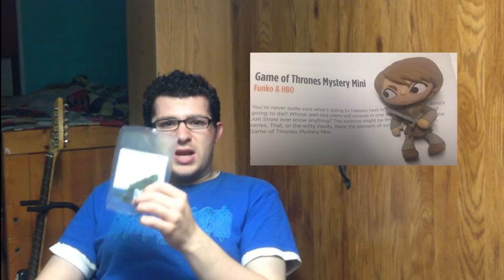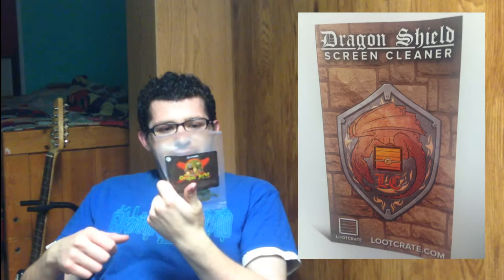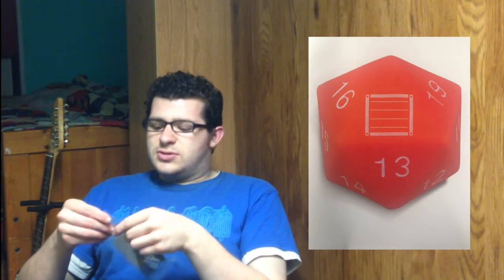Tasty Thursdays Dragon Jerky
Dragon Jerky (From My April Lootcrate)